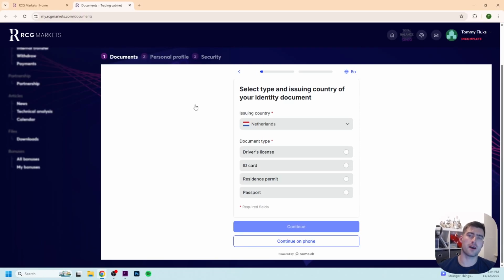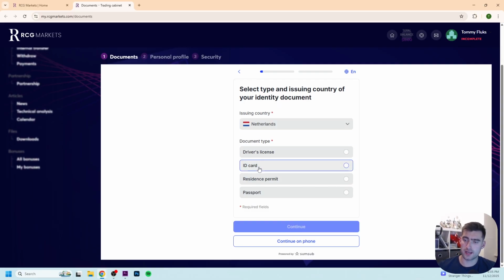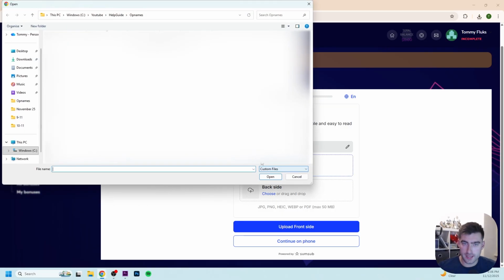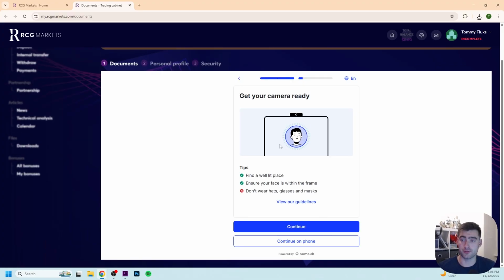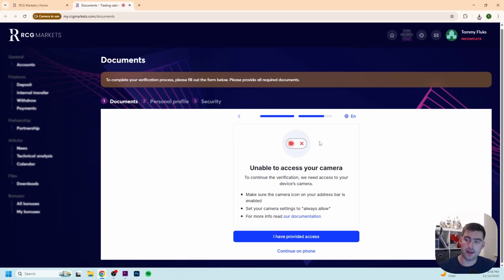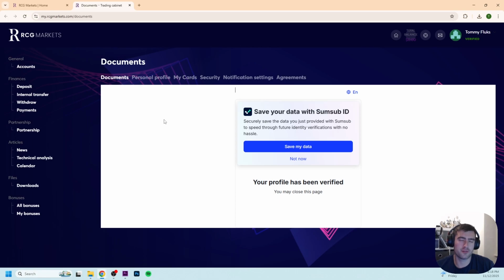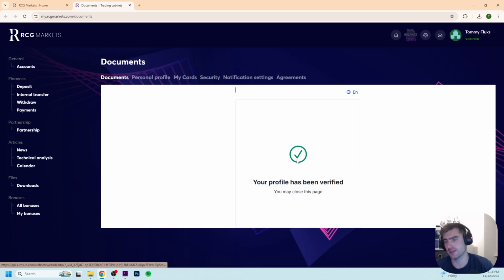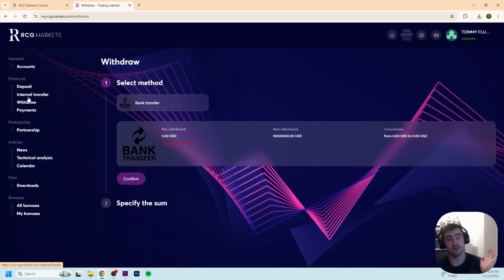How to VERIFY on RCG Markets Account (Easy Guide 2026)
How to VERIFY on RCG Markets Account (Easy Guide 2026) Learn how to complete your RCG Markets account verification quickly and easily with this 2026 guide! After signing up, log in to your RCG Markets client portal and head to the Verification section. Upload your proof of identity (passport, ID card, or driver’s license) and proof of address (utility bill or bank statement). Make sure your documents are clear and valid. Once submitted, RCG Markets will review your details—usually within 24–48 hours. After approval, your account becomes fully verified and ready for deposits and trading.